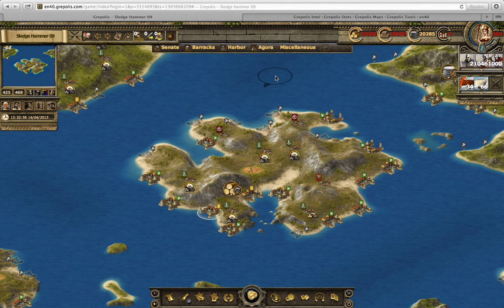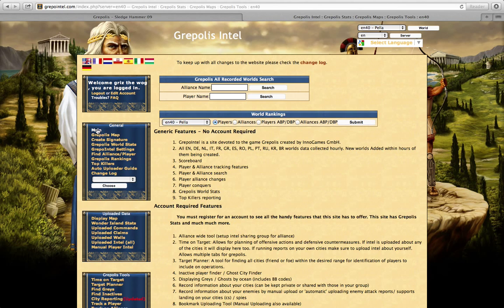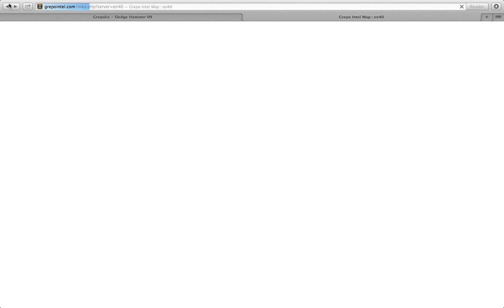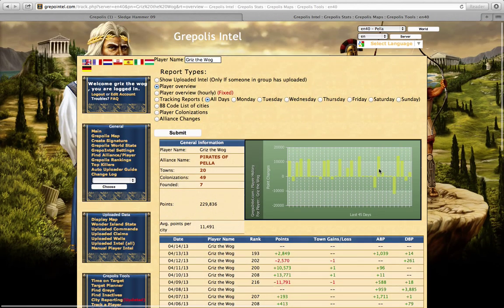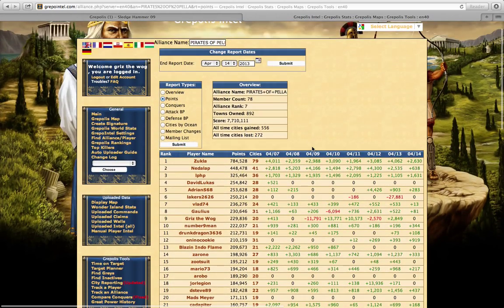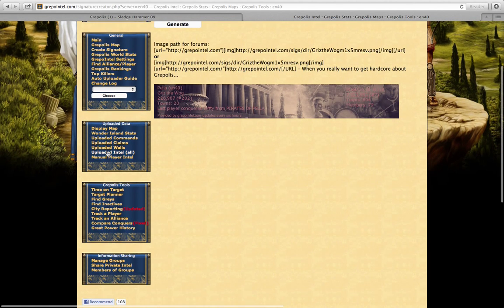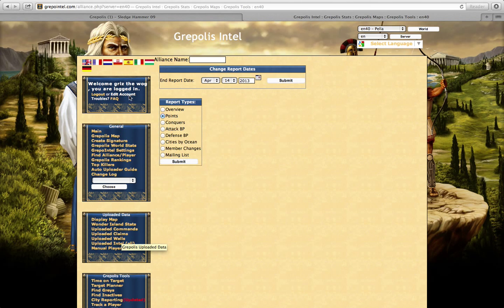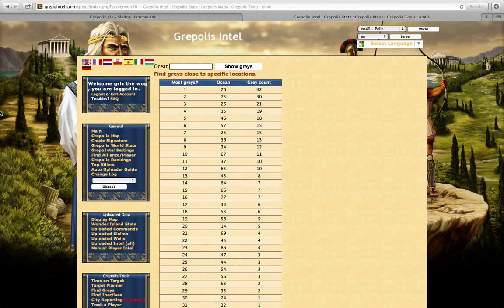Grepolis How To - Grepo Intel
This is a detailed video on how to use grepolis intel, which is a website that allows you to track players, track alliances and conquer cities a lot easier than before.